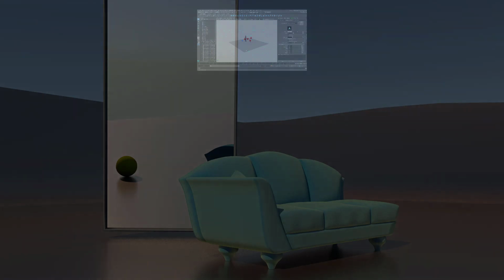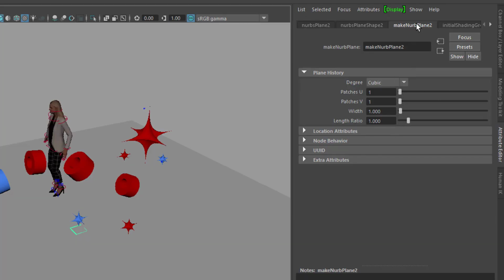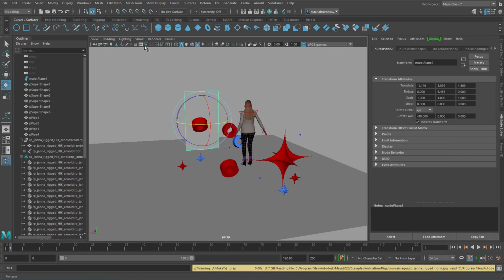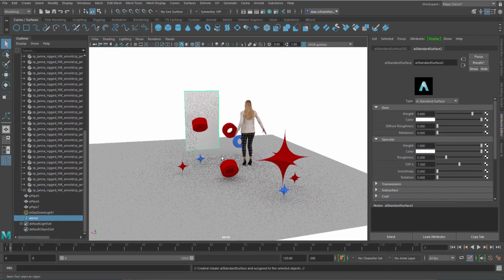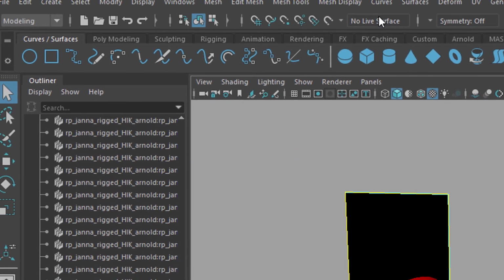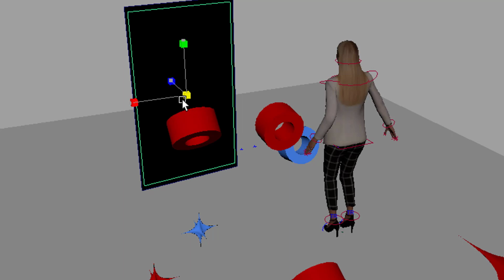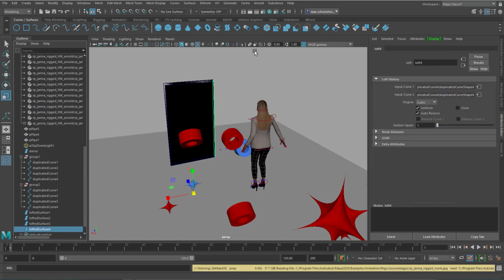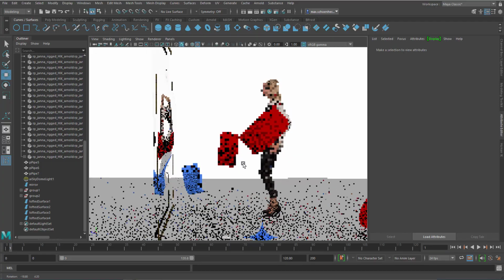Maya: A Mirror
This tutorial is fun. Simple and with a few side aspects, for example how to create a frame for the mirror. Because a mirror without a frame is barely visible!

The music: "Computer Animation" and "Aggregat" by Maximilian Schönherr, licensed via GEMA Germany.